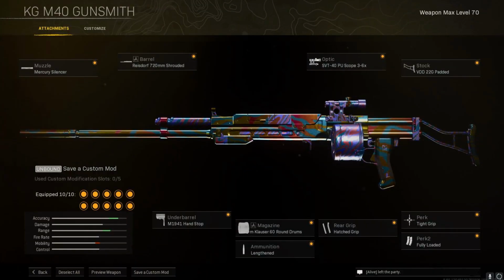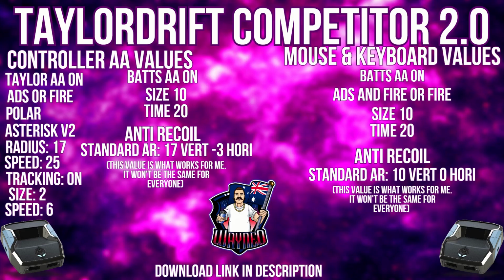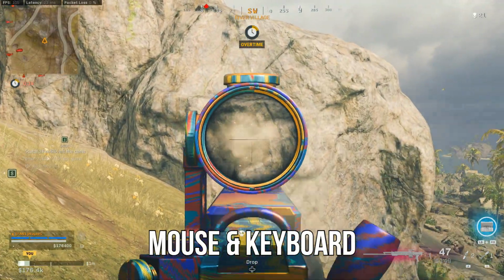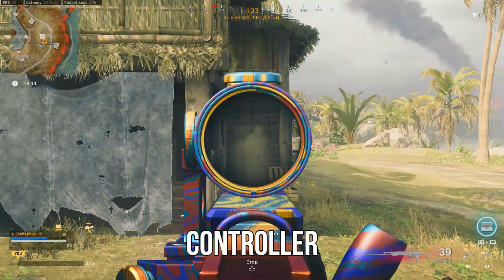NO RECOIL KGM40 | Anti Recoil & Aim Assist Values | Taylordrift Competitor 2.0 | Cronus Zen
G'day everyone! Give this KGM40 a go! Feel free to copy the AA values shown if you like. The AR values are just a guide. That is what works for me and won't be the same for everyone although it is VERY easy to work out your values for this weapon as the recoil is very low to begin with.

- After joining the Discord you must click the ''ok'' emoji in the rules channel and then go to the downloads channel to download the script.
- If it says the invite is invalid you need to join from a different device.

0:00 - Intro Clips
0:18 - Attachments
0:26 - Values
1:27 - Outro
2:21 - Bonus Clips